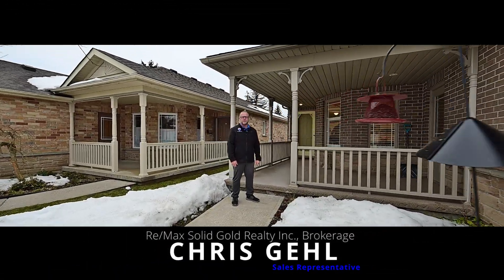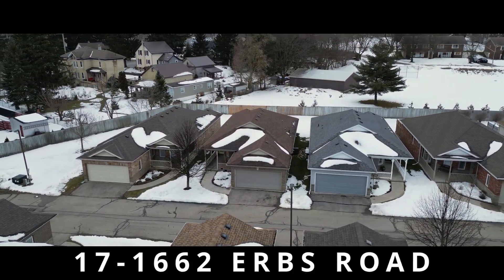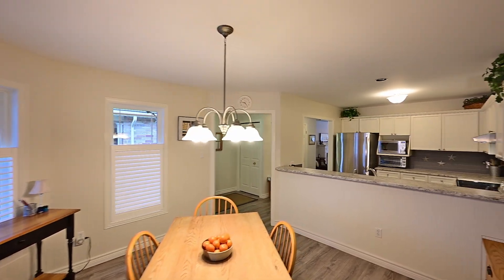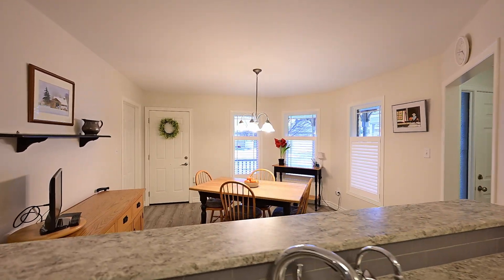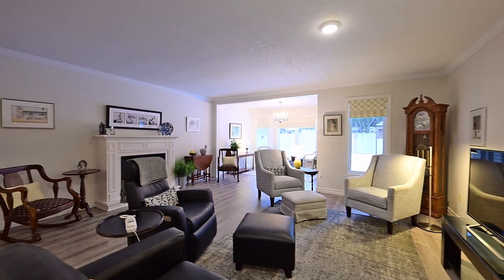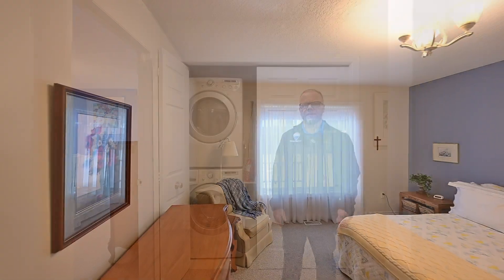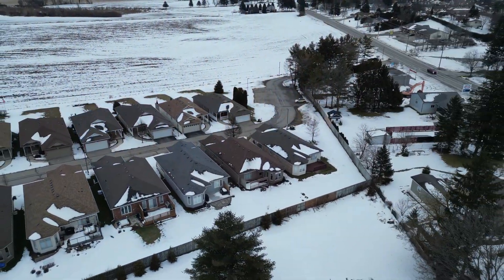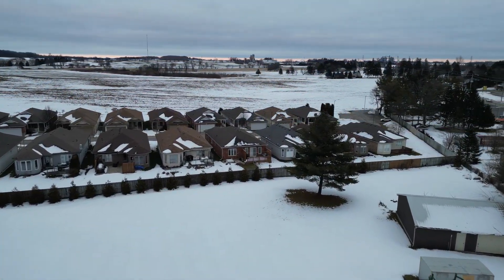17-1662 Erbs Rd, St. Agatha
This one owner all brick bungalow, with double garage, has been lovingly updated over the years and is in truly move-in condition. It is ideally located in the Village of St. Agatha, only 5 minutes from Ira Needles Blvd or the Conestoga Expressway. It is snuggled in a small enclave of 18 bungalows at the friendly Lifestyle Community of Summersfield Lane. A freehold common element condo such as this with the benefits of snow removal right to your front door and lawn maintenance is not easy to find. The 1501 ft.² open concept accessible main floor is light, bright and spacious. The living area features updated laminate flooring. This home has recently been painted throughout in a neutral tone. The kitchen features stainless appliances. There are 2 bedrooms and 1.5 bathrooms, both with comfort height toilets. The wonderful four-season sunroom has access to the deck. 'The Lodge', a small separate building, is used for potluck dinners, annual meetings and for family get togethers.